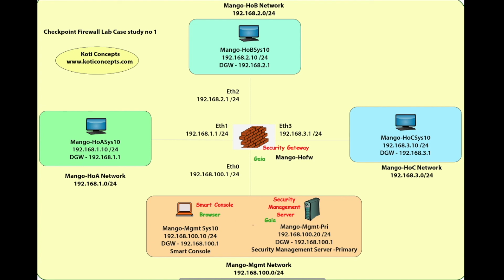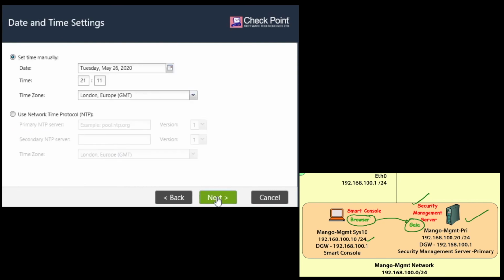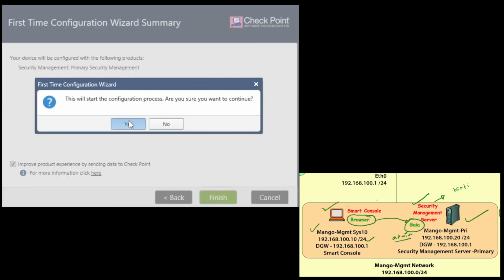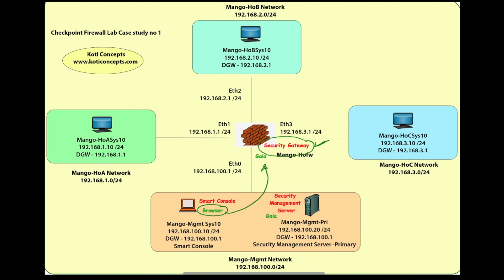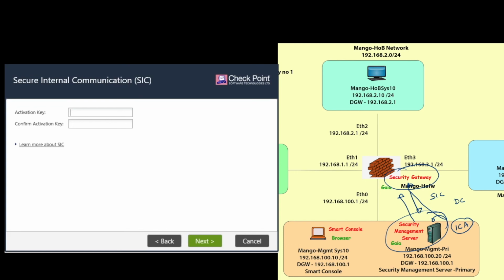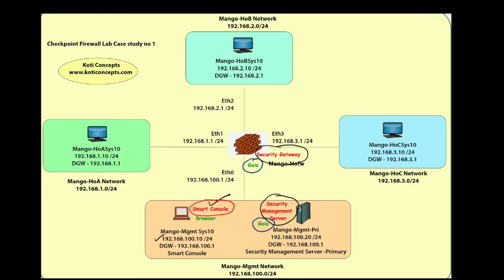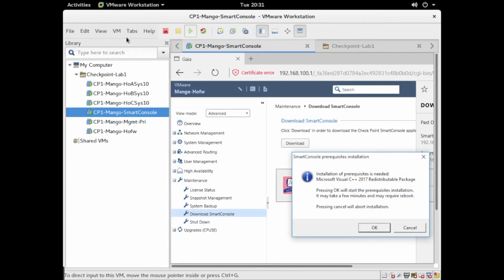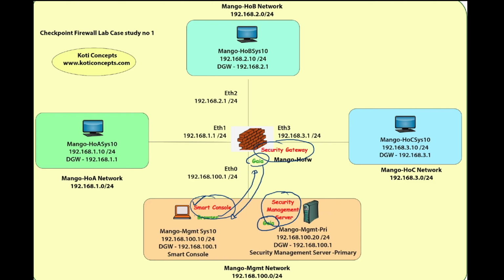Checkpoint firewall -3 Installation of Security Management Srv, Security Gateway and Smart Console